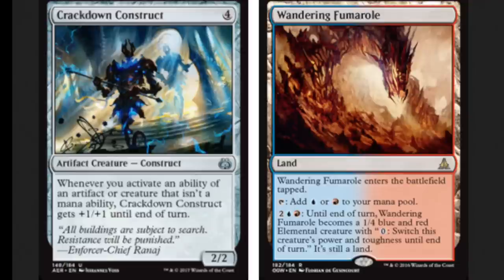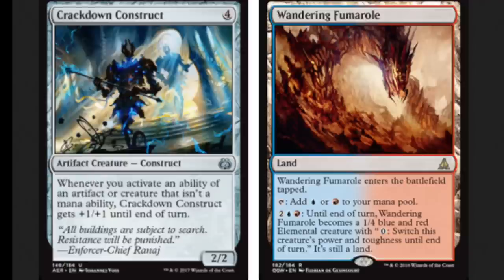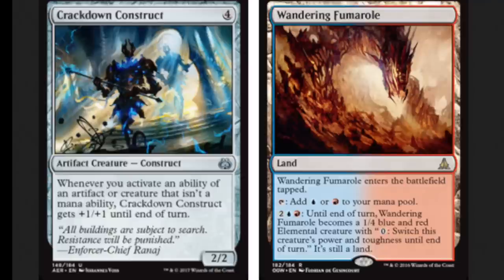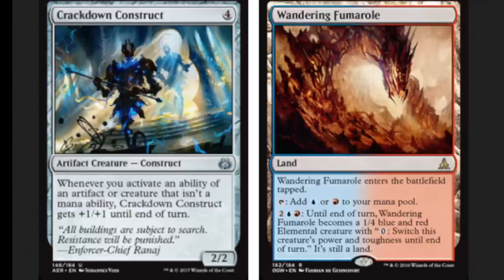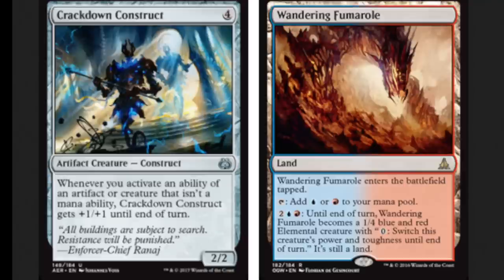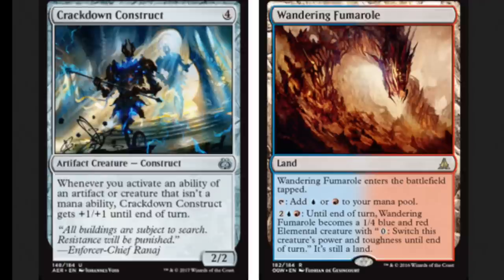EASY Infinite / Infinite Creature Combo in Standard Magic the Gathering